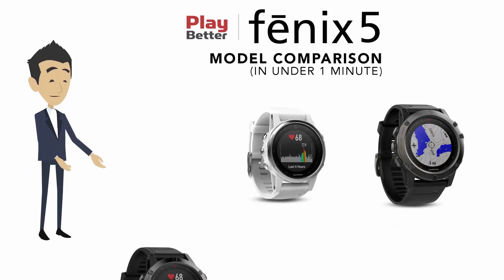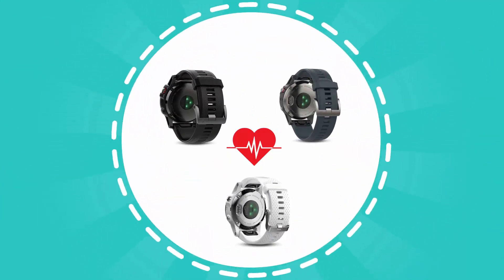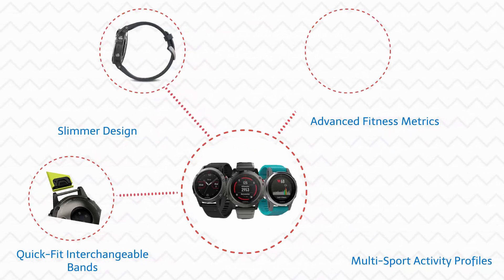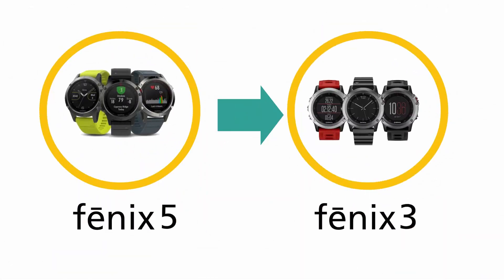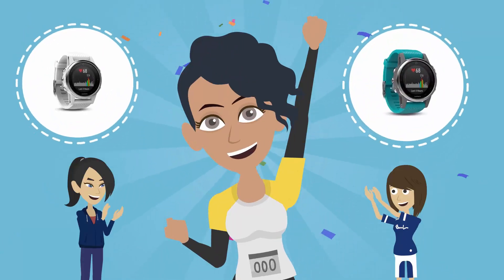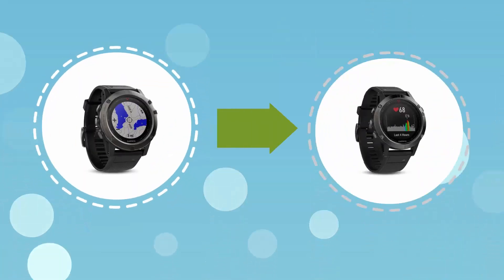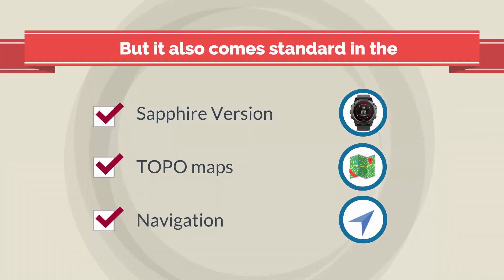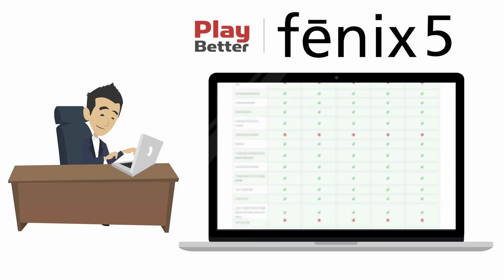Garmin fenix 5 vs 5s vs 5X Comparison (in under 1 minute)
Free 2-Day & Free 60-Returns on Every fenix 5 and fenix 5 Plus model @

Here's our 1 minute summary of the differences between Garmin's brand new fenix 5 line; the fenix 5, fenix 5S and fenix 5X.